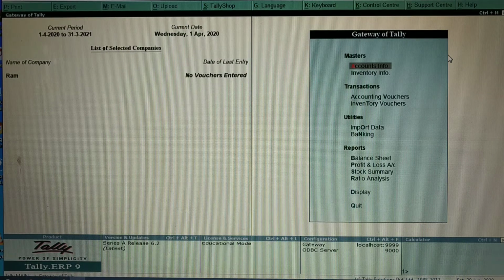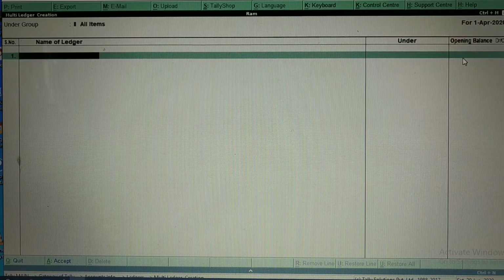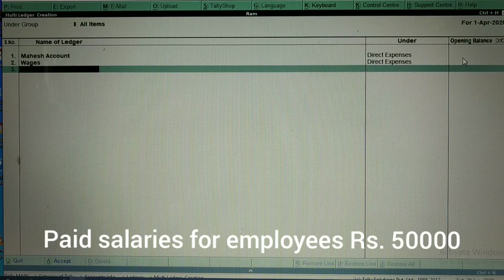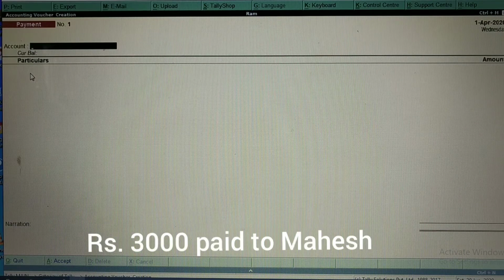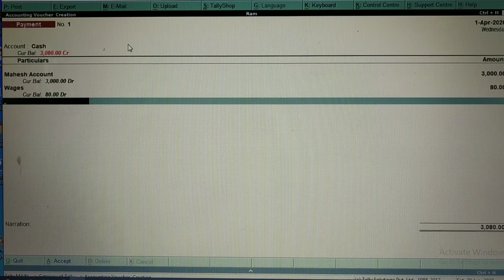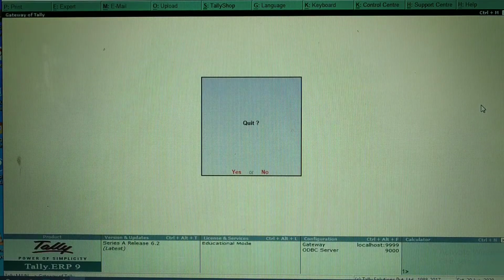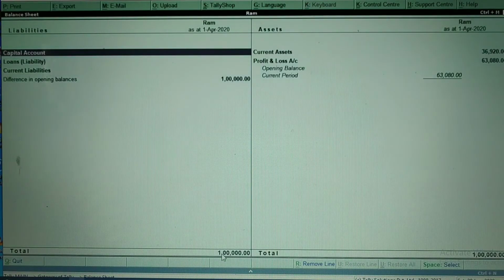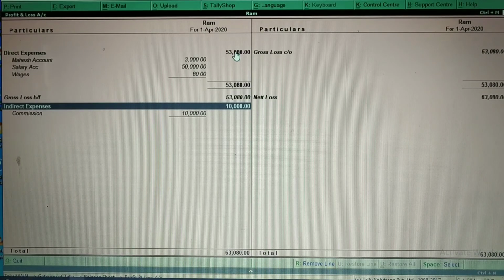Payment Voucher entry in Tally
payment voucher|Payment Voucher entry in tally erp 9|Tally Tutorial Payment Vouchers|Cash payment voucher in tally erp 9

for any queries: Toll Free 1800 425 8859/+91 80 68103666

accounting